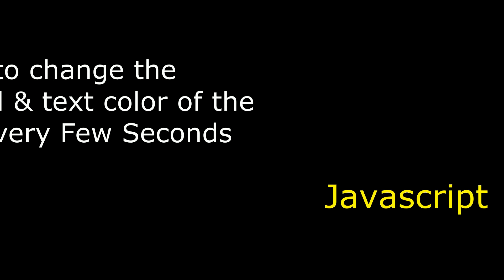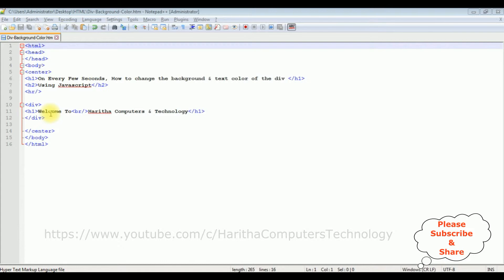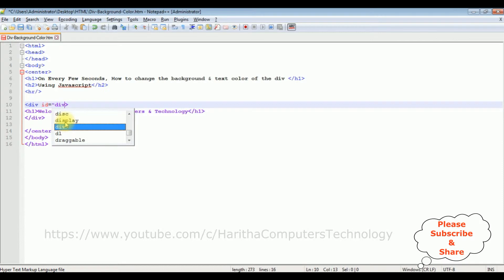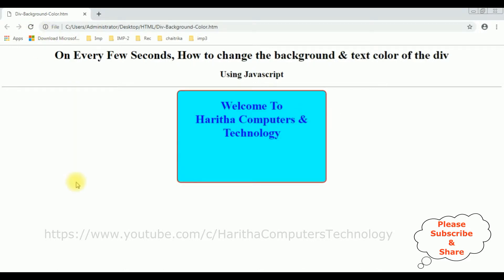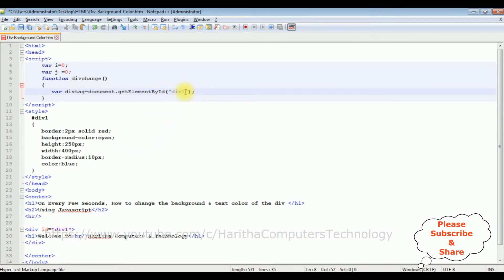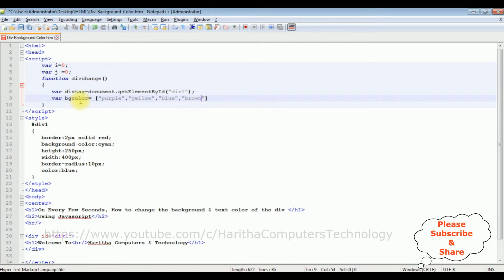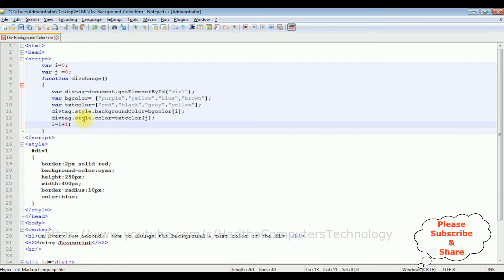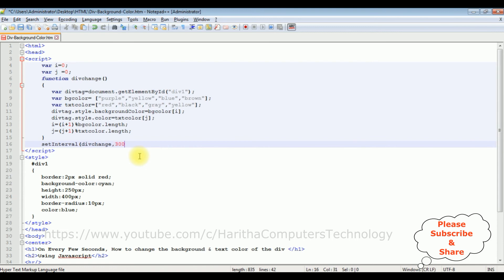how to Change div background text color on every few seconds javascript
Using javascript lets make the div content text color and background color change dynamically on every x second.
how to change text color in html JavaScript's using setInterval() and change the background  color of a div. Generate random colors and apply using style.backgroundColor and style.color. Set interval for color change, creating a dynamic, visually appealing effect.

change background and text color of the div automatically on every few seconds using javascript